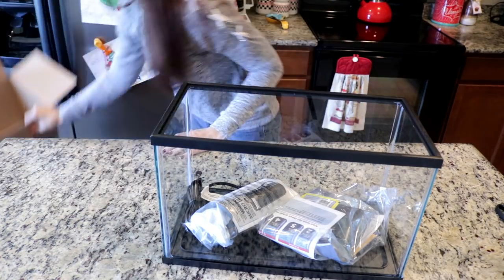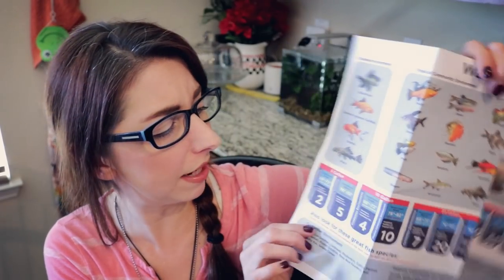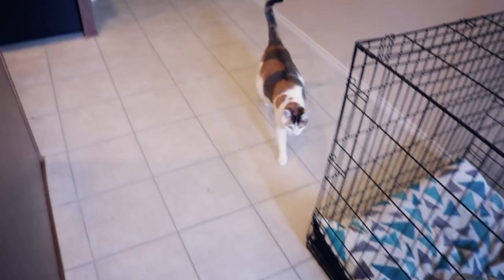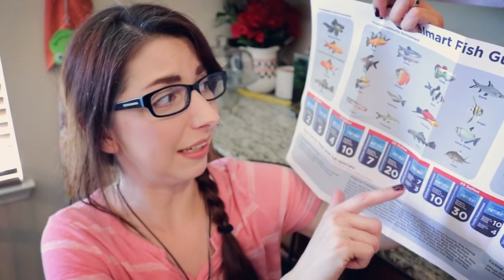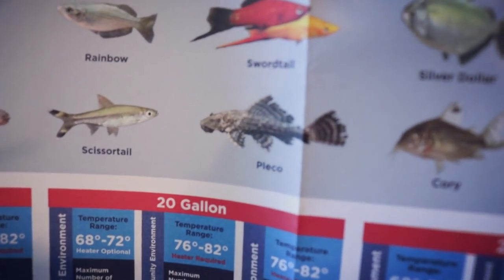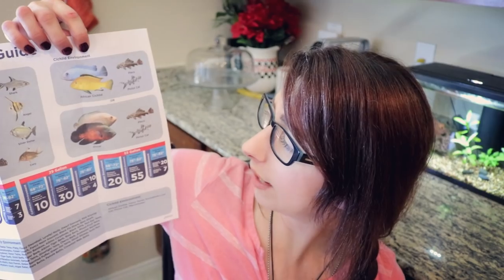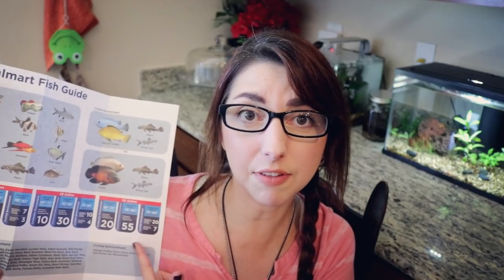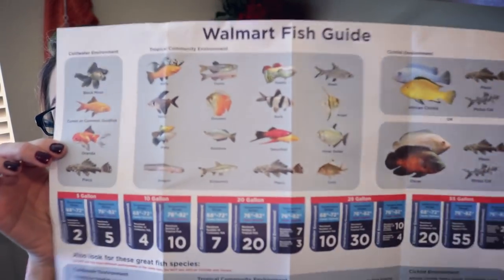Walmart Fish Guide?! Don't Take Fish Keeping Advice From Walmart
Fish

Medications
API General Cure

Pacman Frogs

Tree Frogs

Crested Gecko

Feeding
100 Count Small Gecko food and water cups